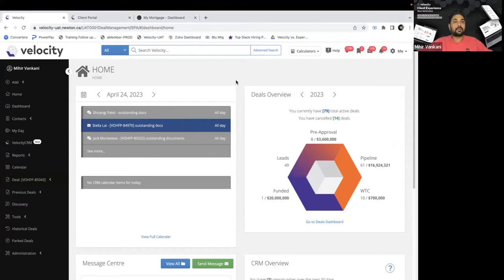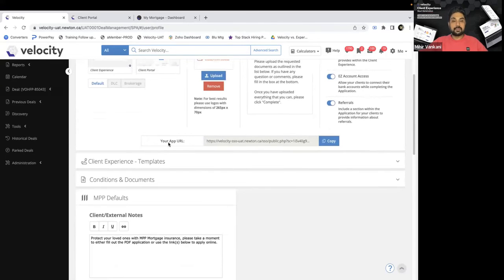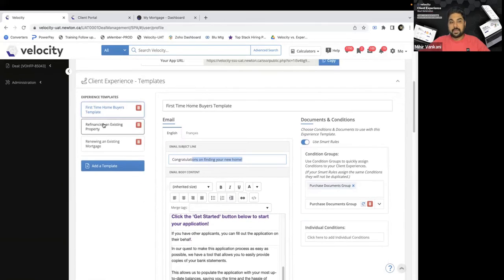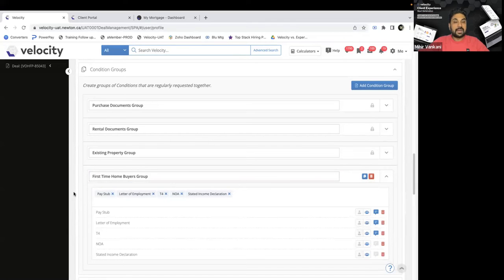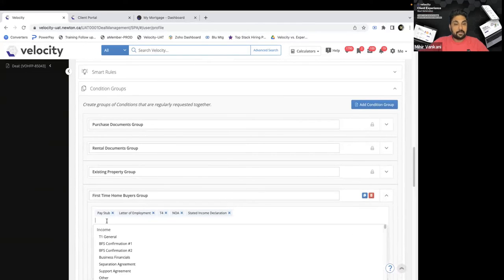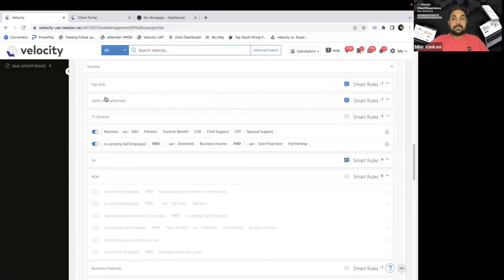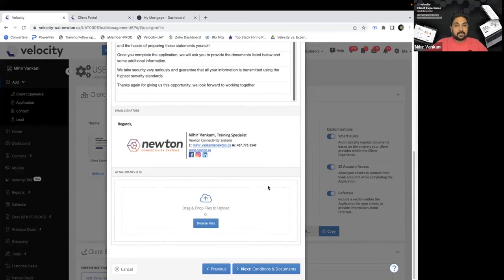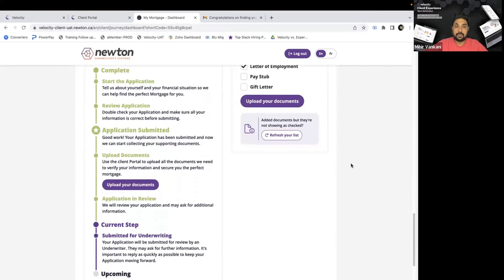Client Experience – Take yours to the next level!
The Velocity Client Experience is unmatched in the mortgage industry—in this session we will show you why! Learn how to customize, send, and integrate Client Experience to make your life easier in the process!